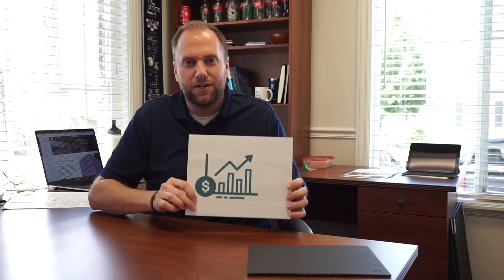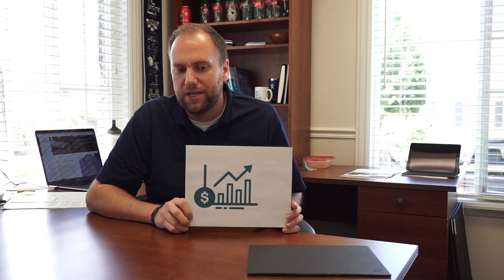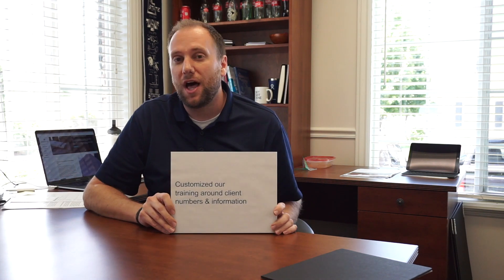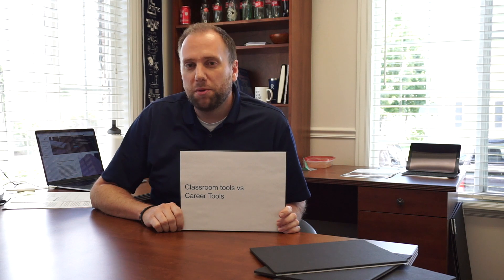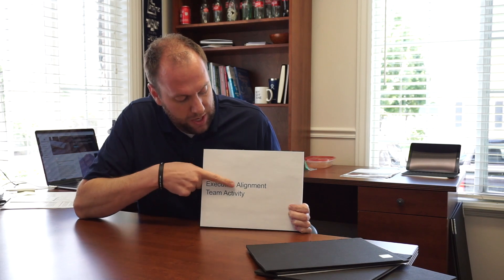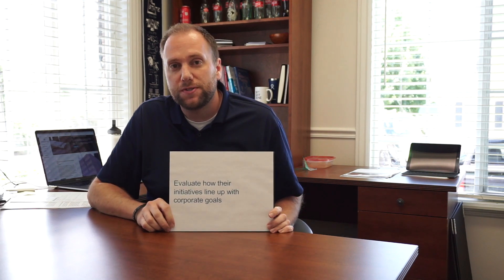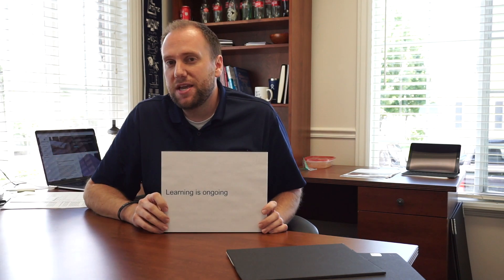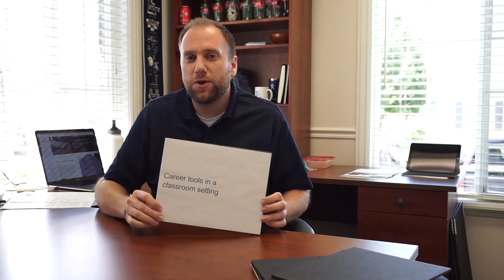Executive Alignment Team Activity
Are you providing classroom tools or career tools to your training participants?

Acumen Learning's Instructional Designer highlights one of the career tools we use in our training, the Executive Alignment Team Activity.